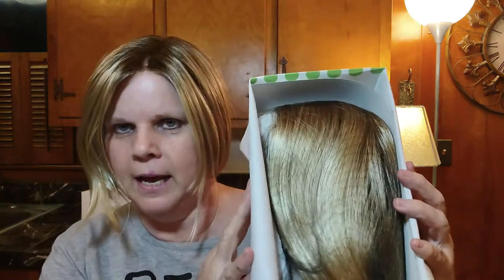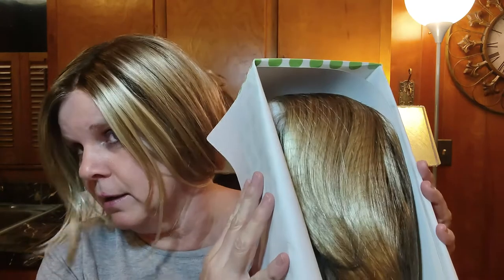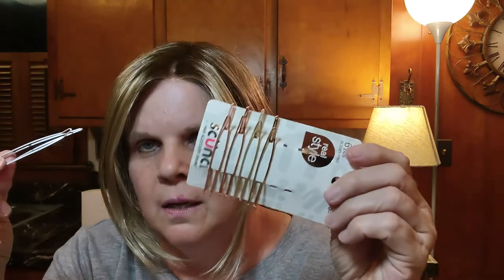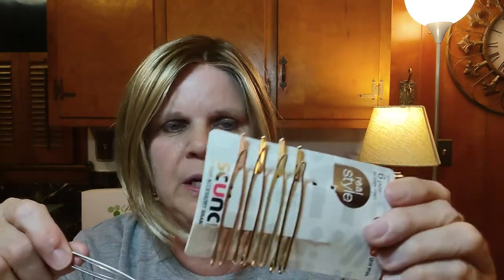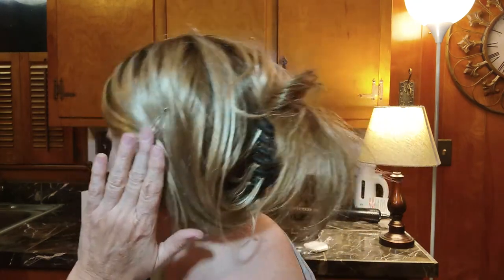Envy Belinda Sparkling Champagne 6 week wear update